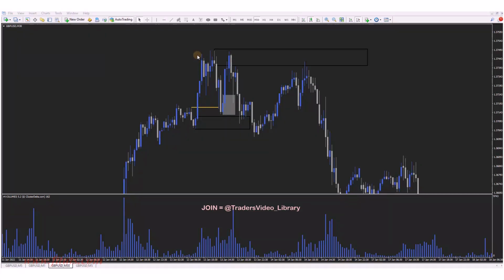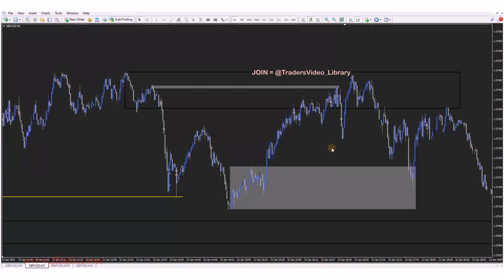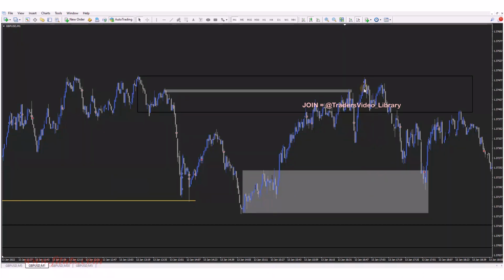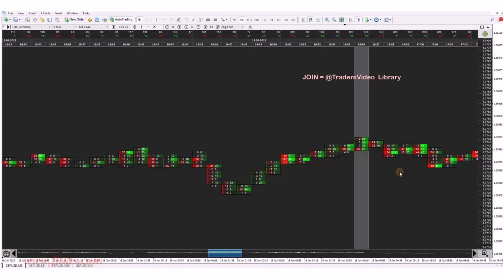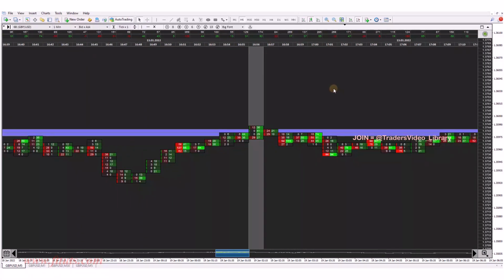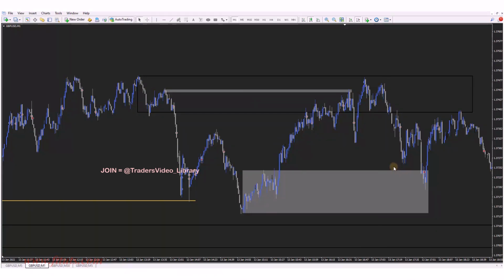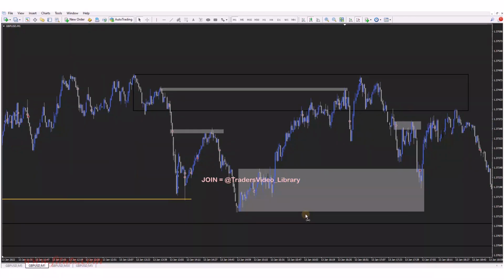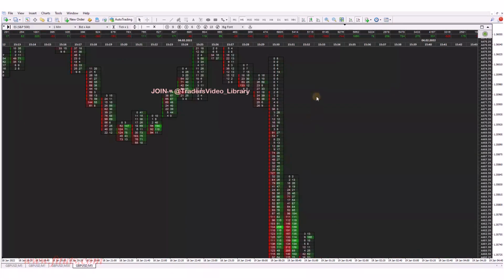tvt 2.0 absorption & Delta footprint and prepared (5)